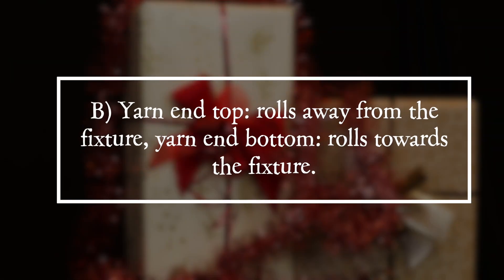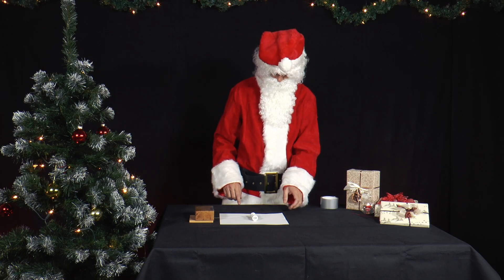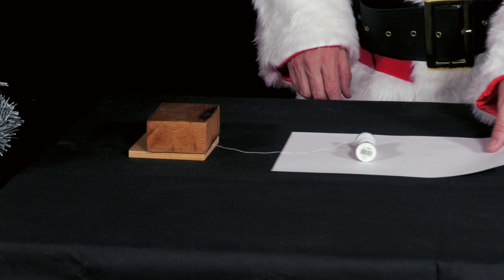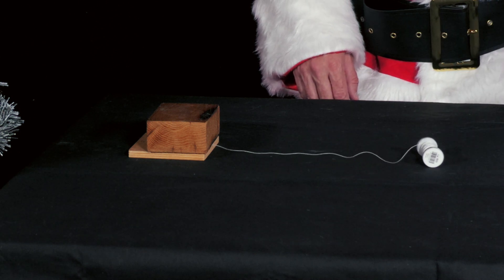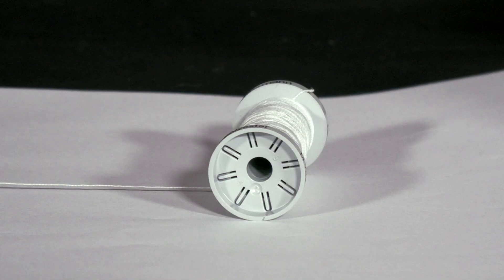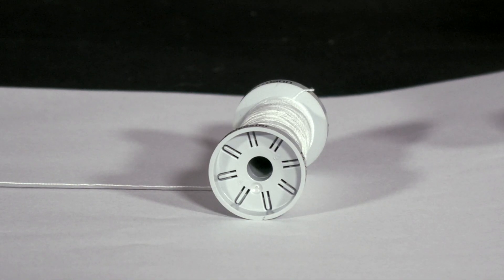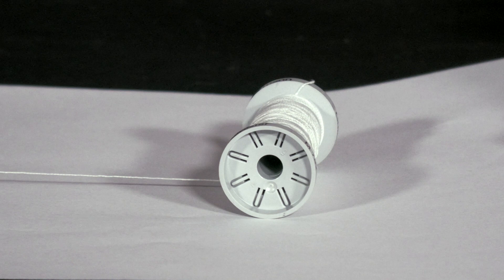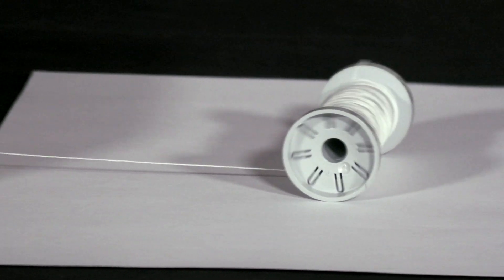PiA - Physics in Advent 2021 - solution 05